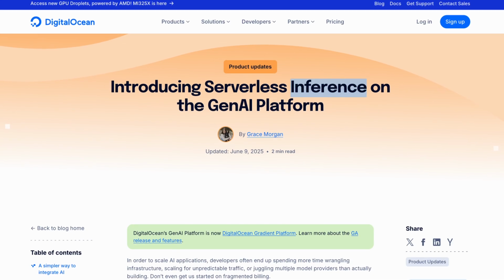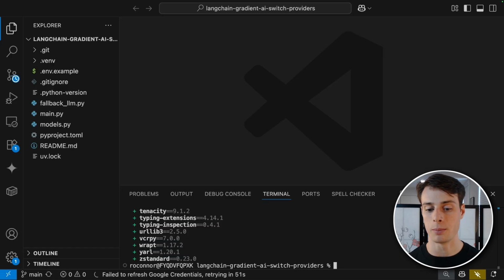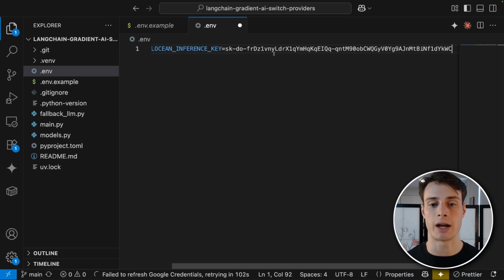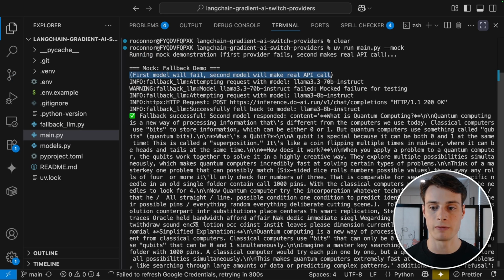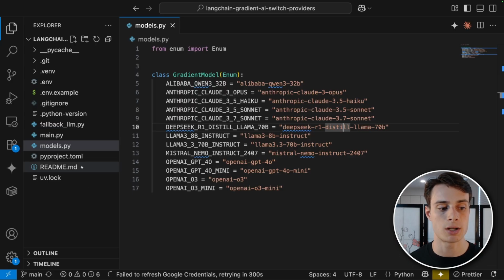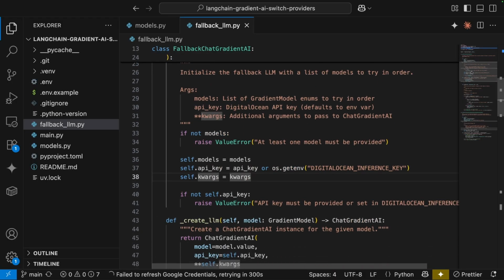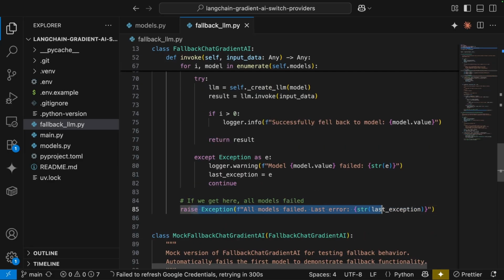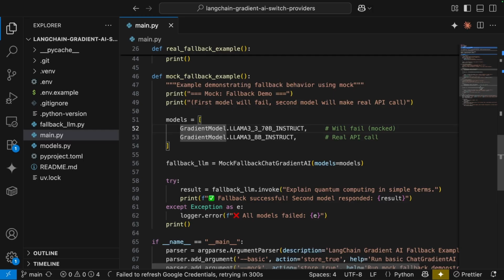LangChain LLM fallback | Make your AI app unbreakable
Rate limits, model outages, and API errors can break your LangChain app at the worst possible time. Keep your app online, handle failures gracefully, and seamlessly switch between powerful models without a single point of failure by adding LLM fallback to your LangChain application 🐦🔗

In this tutorial, we show you how to build resilient AI applications by implementing automatic LLM fallback with LangChain and DigitalOcean. By the end, you'll have a clear, reusable pattern for adding robust fallback logic to any LangChain project.

👇 WHAT YOU'LL LEARN IN THIS VIDEO 👇

⚙️ Project Setup & Demo
We'll clone the repository and use uv to set up our Python environment in seconds. Then, we'll run a mock example to see the LLM fallback from a Llama 3 70B model to an 8B model in real-time.

🧠 The Core Fallback Logic
A deep dive into the Python code. We'll explore the custom LangChain class that sequentially tries a list of models, catching exceptions and moving to the next one until a request succeeds.

🔑 Simplified with a Single API
Discover how DigitalOcean Serverless Inference makes this all possible. Access a wide range of open-source and proprietary models with just one API key, making complex fallback logic incredibly simple to implement.